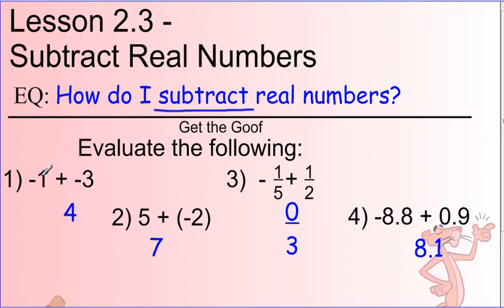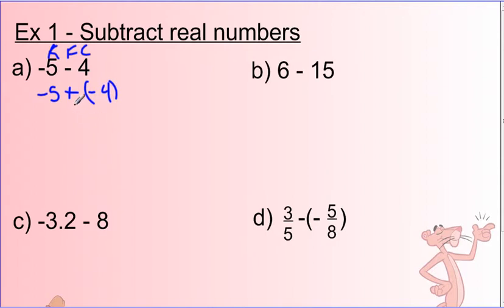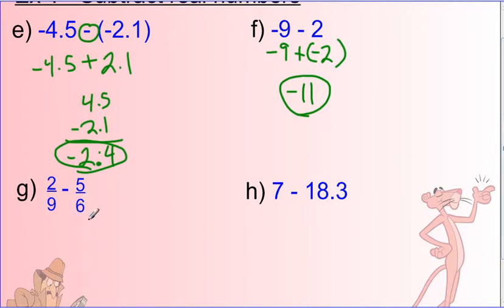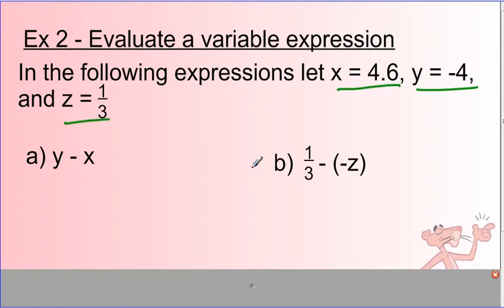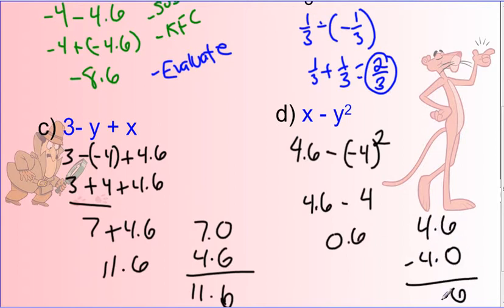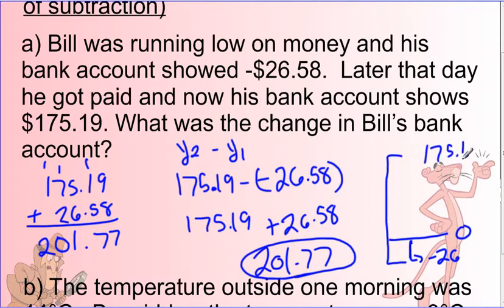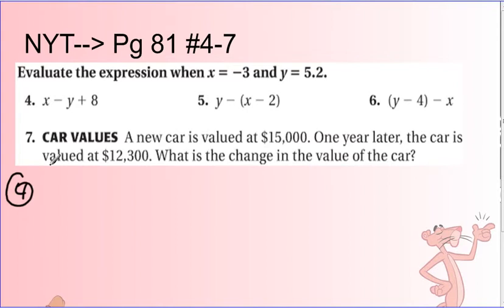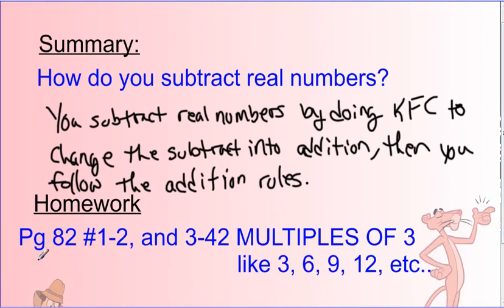Lesson 2.3 - Subtracting Real numbers